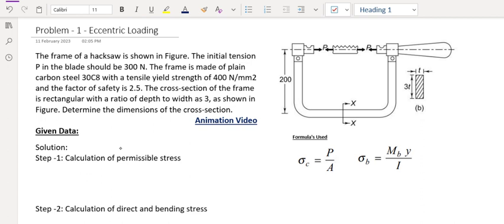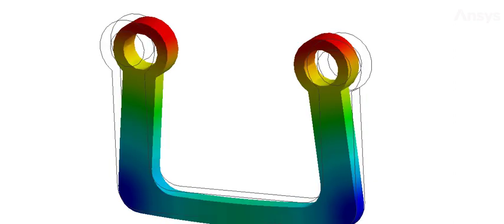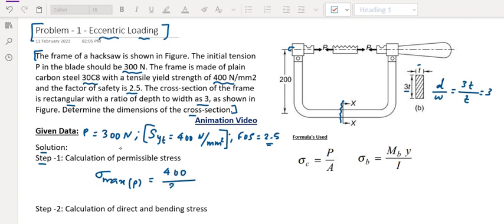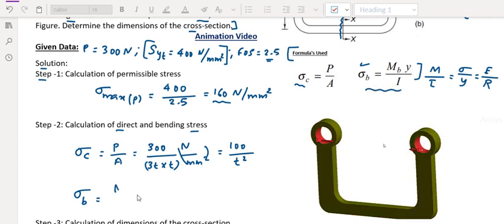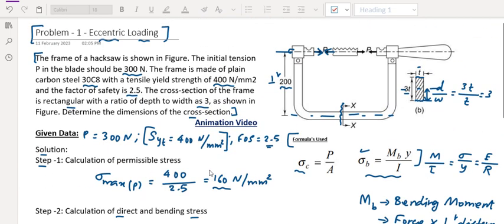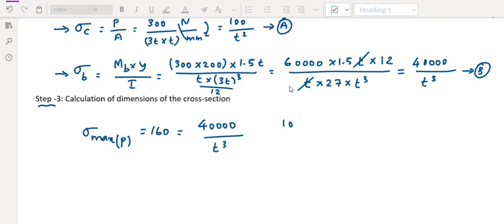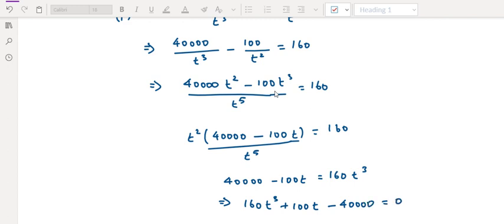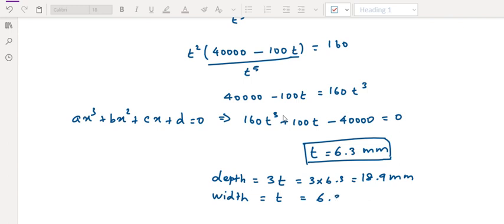Problem 1 - Eccentric Loading - Design of Machine Elements - In Tamil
This video demonstrate the eccentric loading problem with animation.